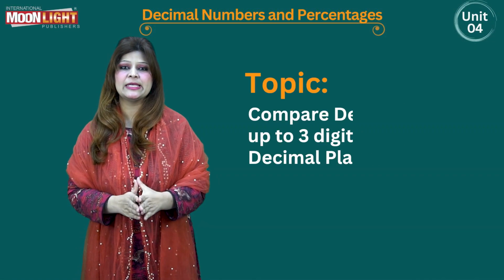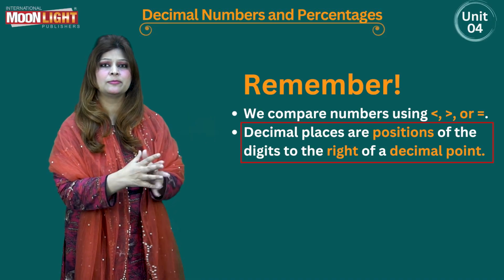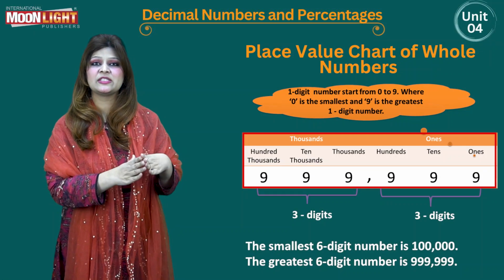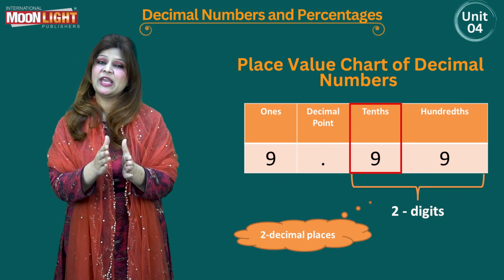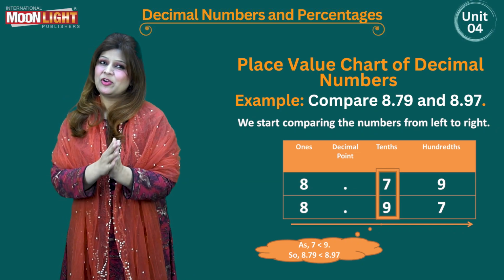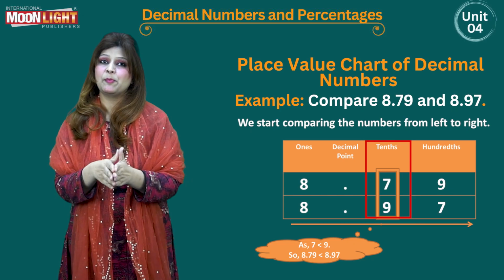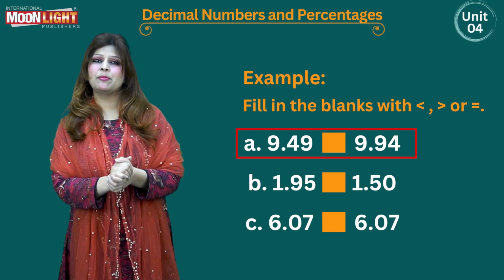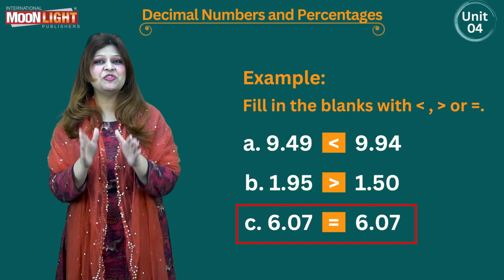Mathematics Grade 05 Unit 04 Topic 1 Compare Decimal Numbers up to 3 digits with Two Decimal Places